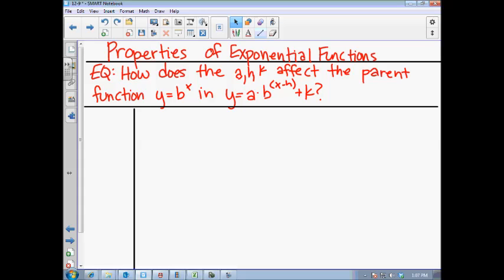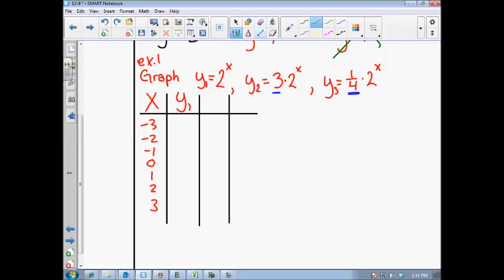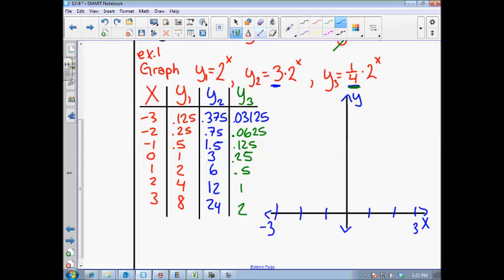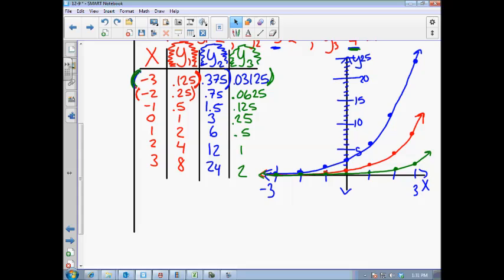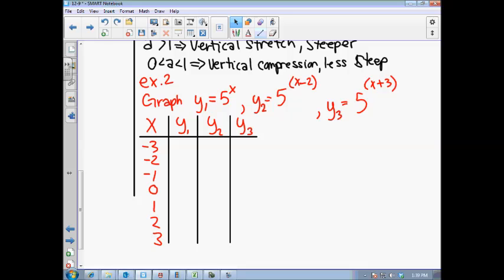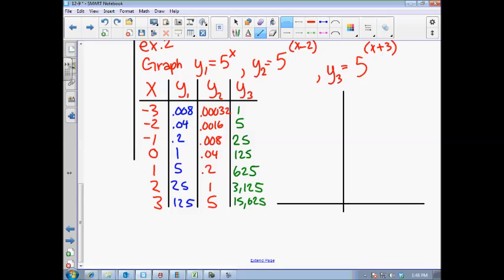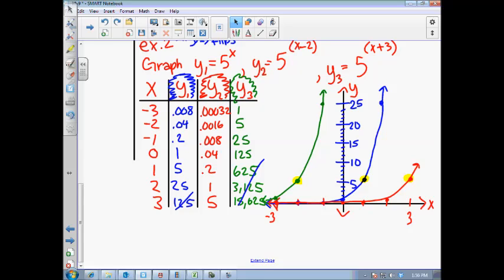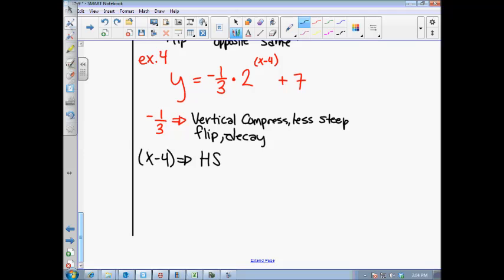SM2 NOTES Properties of Exponential Functions final